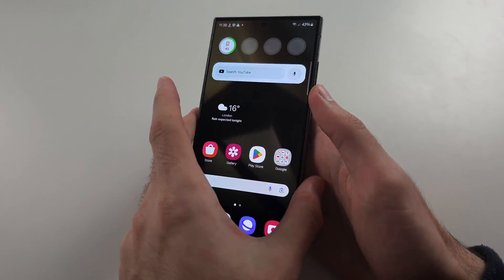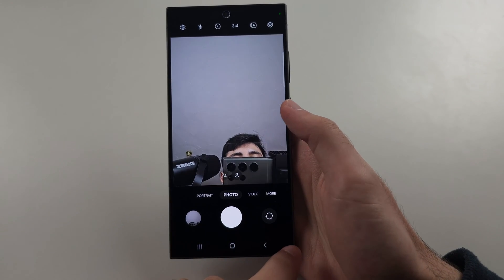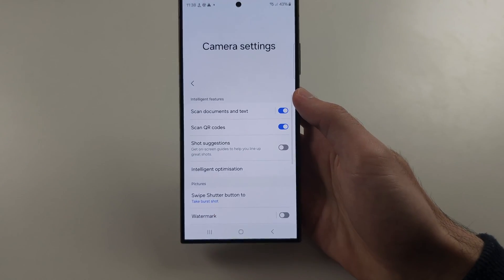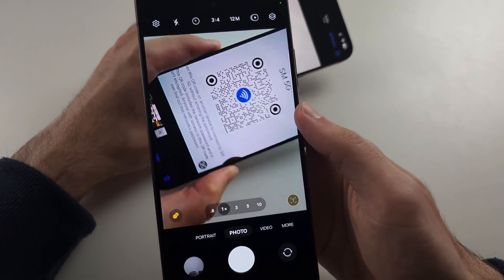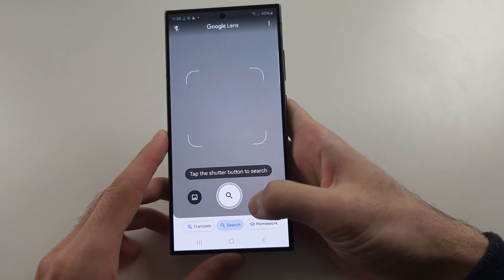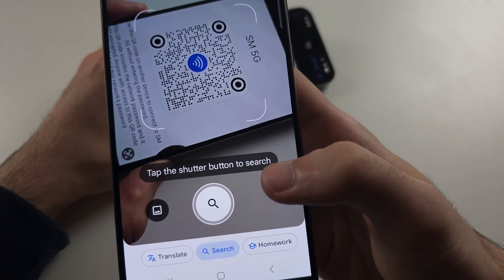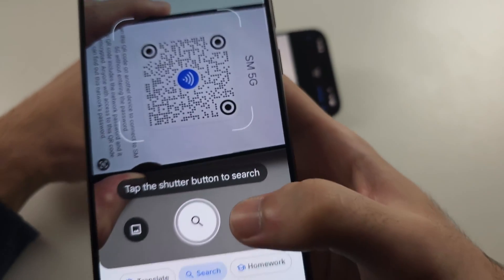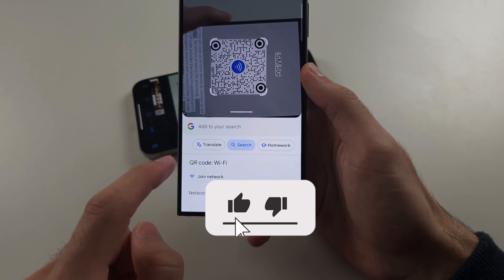Samsung Galaxy S24 Ultra QR Code Scanner NOT Working SOLVED!!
Welcome to our troubleshooting guide for fixing QR code scanner issues on your Samsung Galaxy S24 Ultra! In this video, we’ll provide solutions for when your QR code scanner isn’t working. Whether it’s a problem with the camera settings, app permissions, or software glitches, follow along to diagnose and resolve the issue, and get your Galaxy S24 Ultra’s QR code scanner functioning properly again.